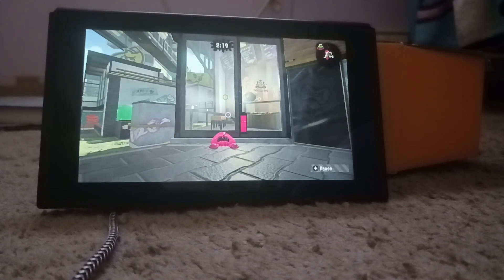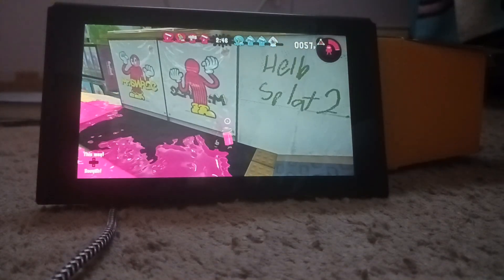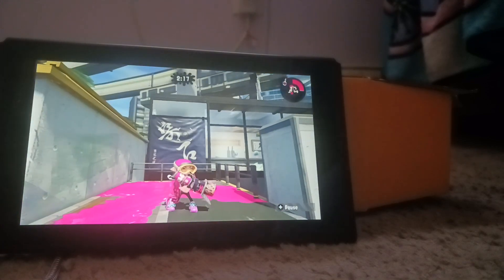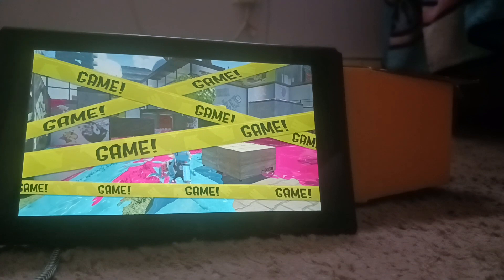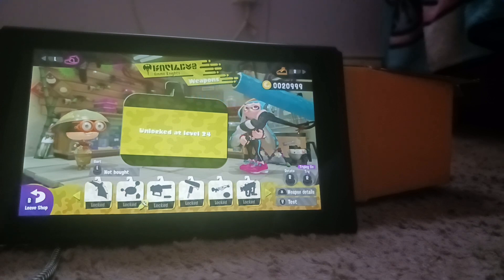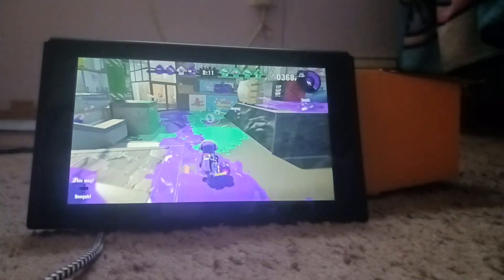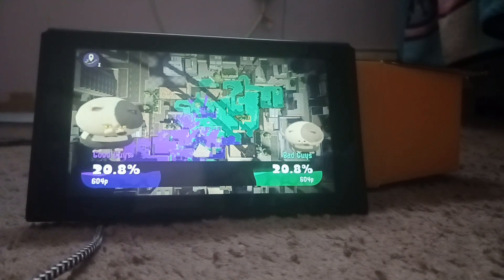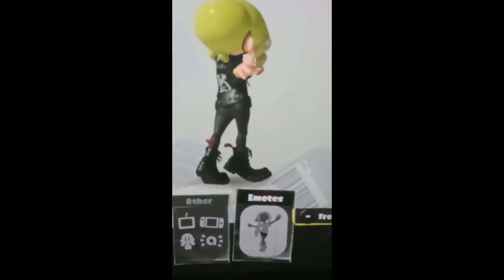Reviews with Riley:The Reef